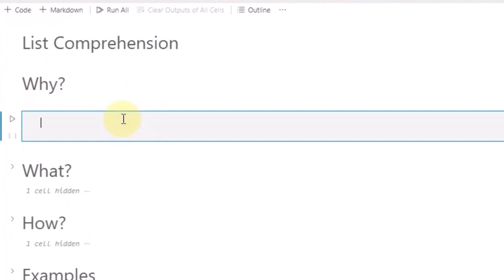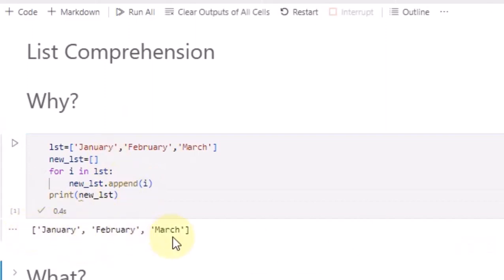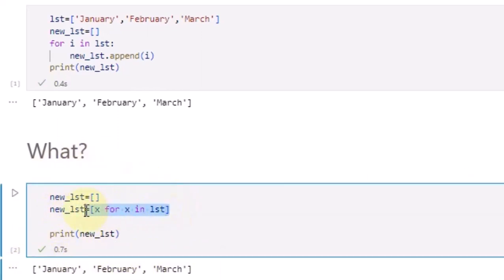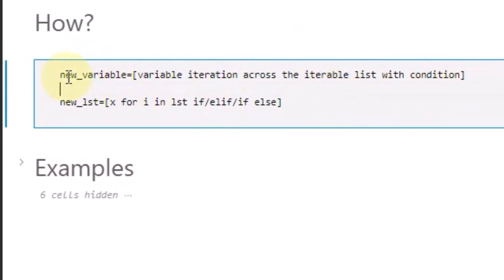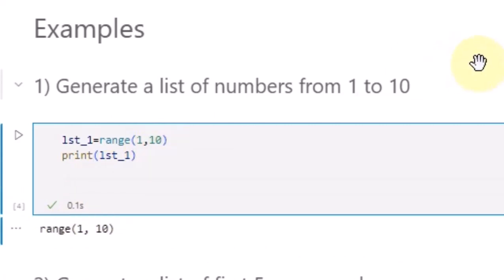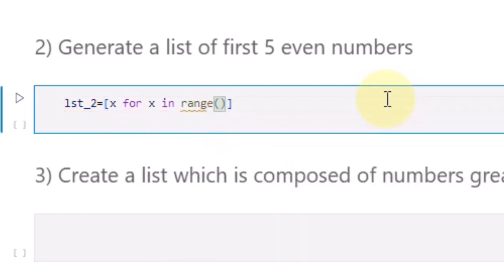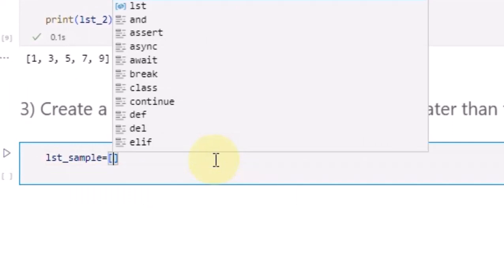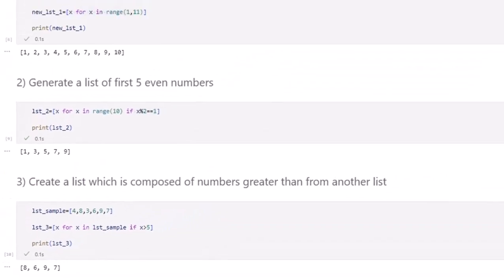How to start using List Comprehension for Programming in Python?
This video describes How to Start using list comprehension in Python? and helps in coding difficult tasks.
List comprehension is one of the important features of the python programming language, which enhance the power of python for coding. In this video, I talk about the:
Why, How, and What of List comprehensions.
and Illustrative examples to grasp the python coding concepts by using list comprehensions.

Happy Learning :-)